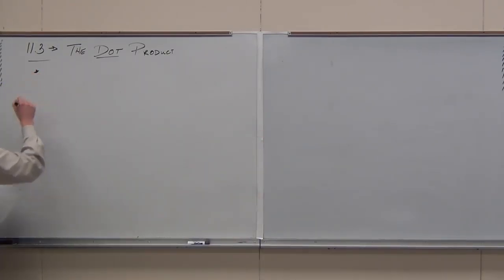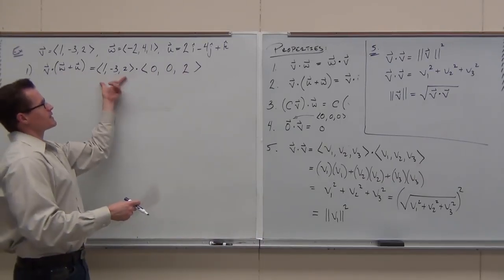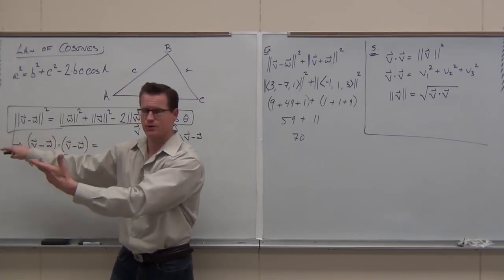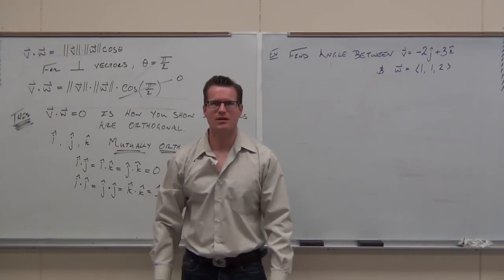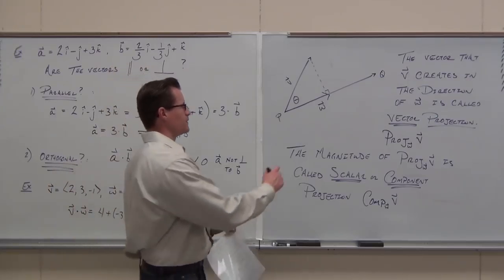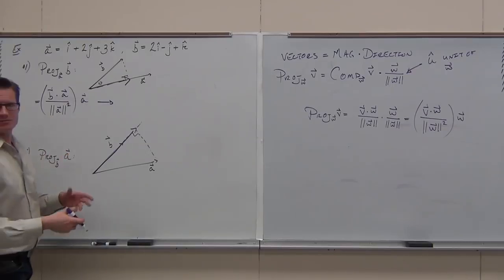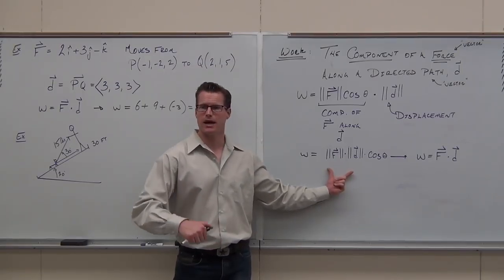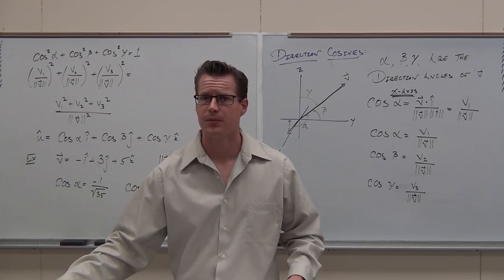Calculus 3 Lecture 11 3 Using the Dot Product